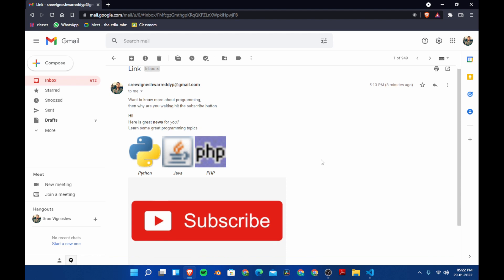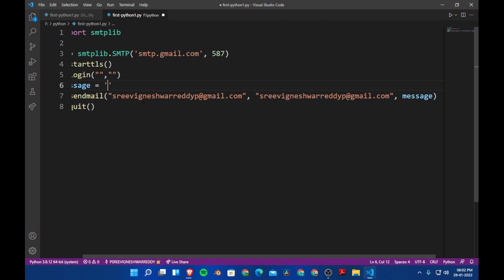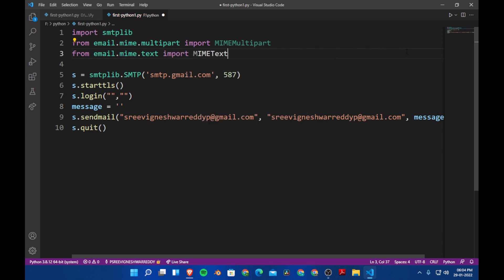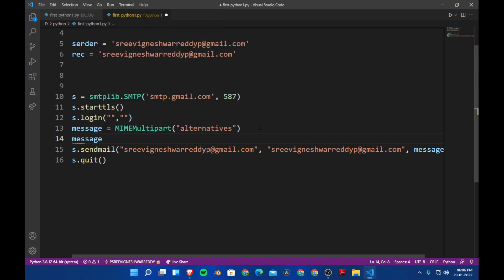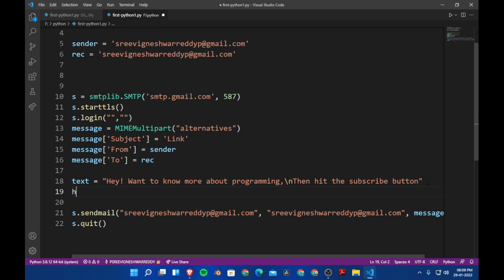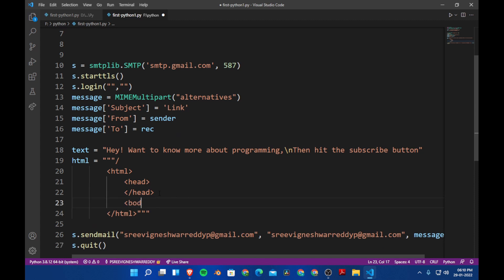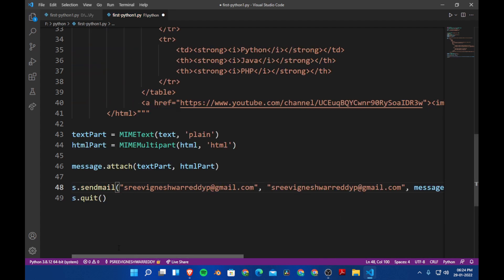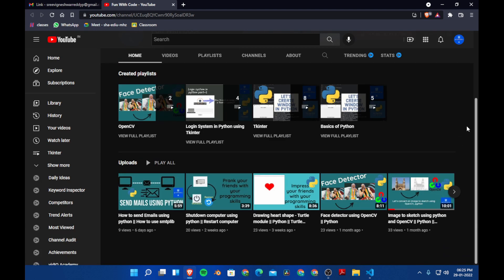How to send HTML Emails using Python || smtplib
About this video:
In this video, you will learn how to send emails using python. We will also learn how to format email using HTML.